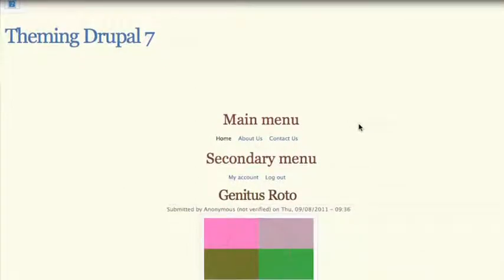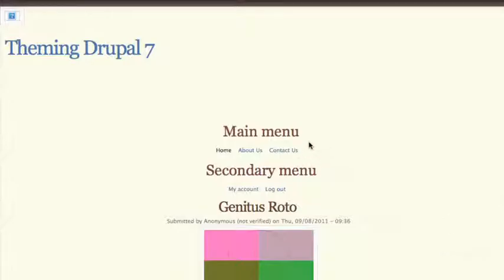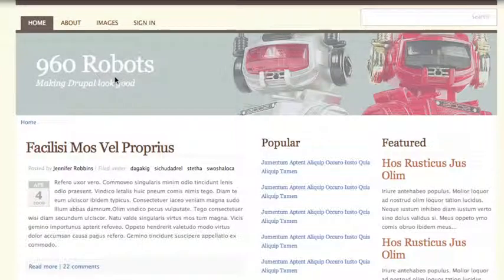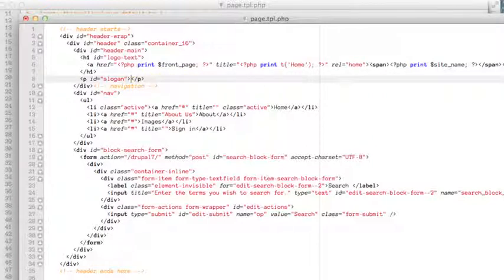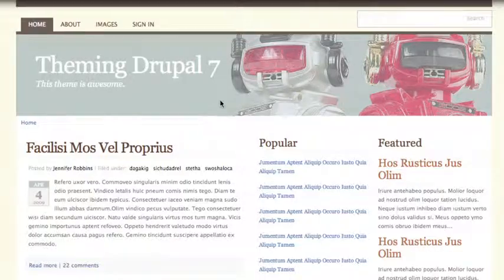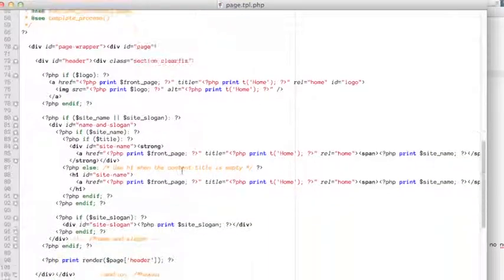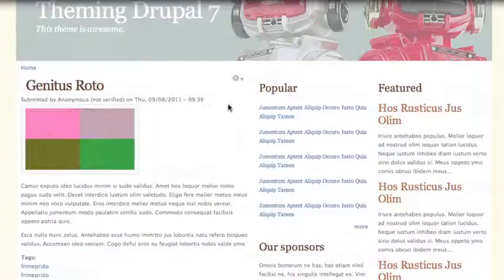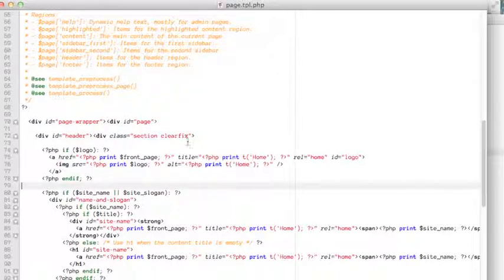Drupal 7 Tutorial Customizing the page template file